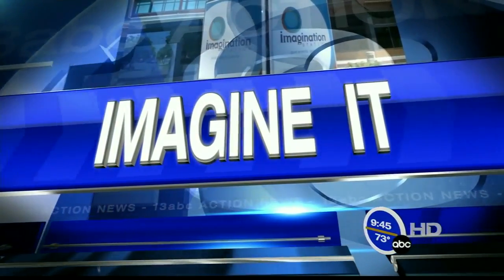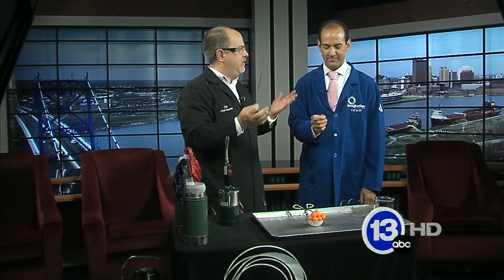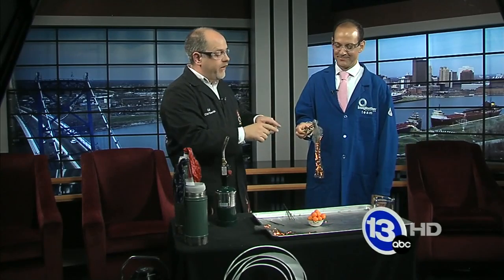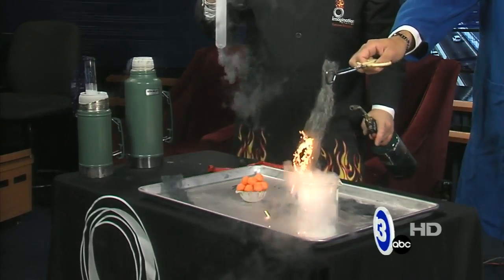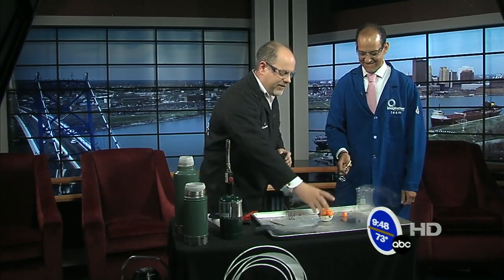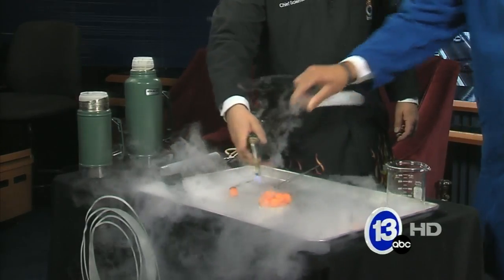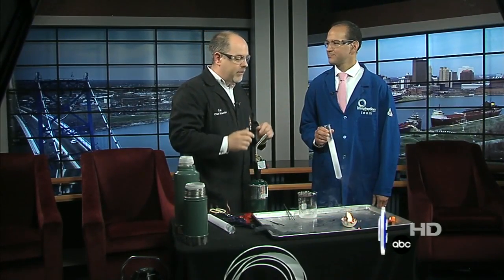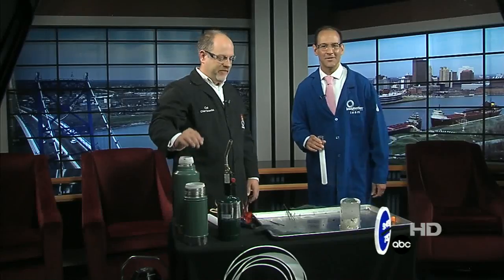Combustion using liquid oxygen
Chief Scientist, Carel Nelson, teaches us about combustion. You need three things for combustion; fuel, flame and oxygen. The more of any three you add the more vigorous the combustion reaction. Liquid oxygen is a convenient way to add an excess of oxygen. Steel and cheese puffs are spectacular fuels to burn with liquid oxygen.